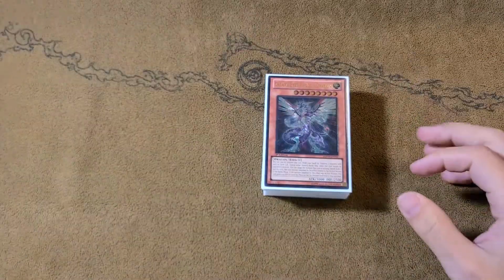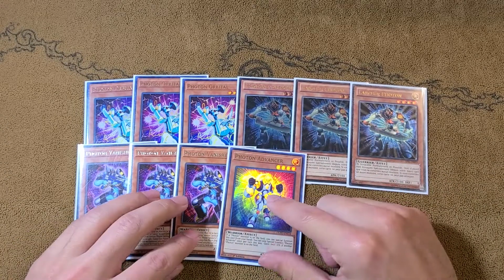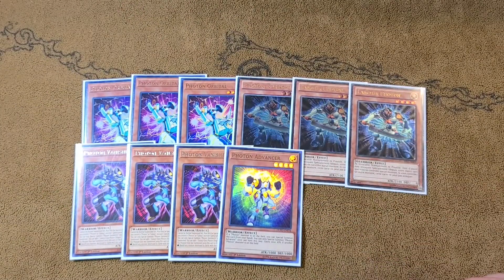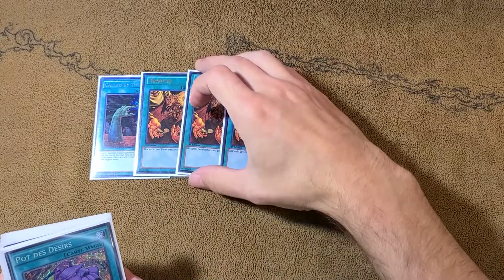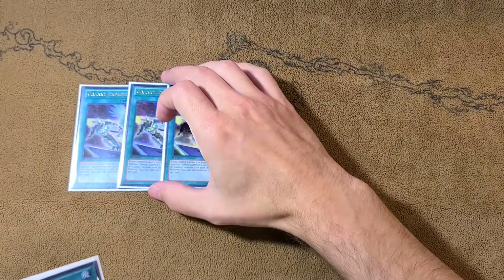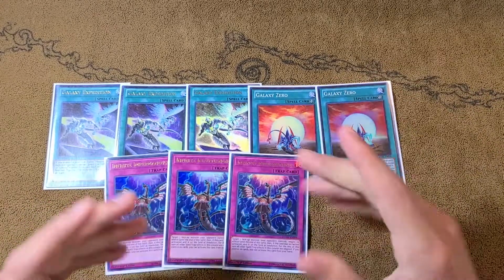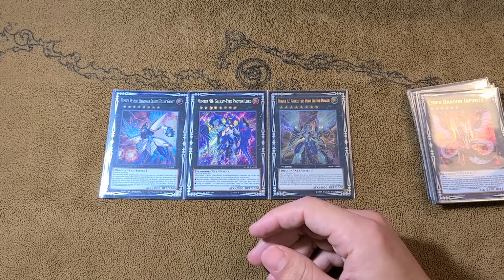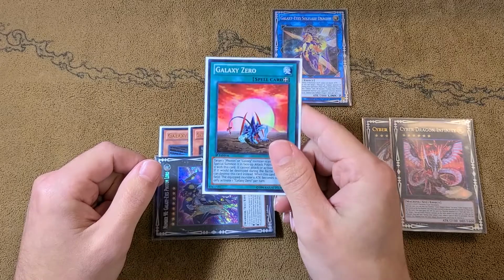Yu-Gi-Oh! Photon Galaxy Deck Profile! Best! Mostest! Exclamation!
My first video in 13 years. Just like the video for that fact alone. Also, somebody tell Farfa's Tour Guide simping butt that I have a playset of Ulti Photon Thrashers AND Ulti Photon Dragons.